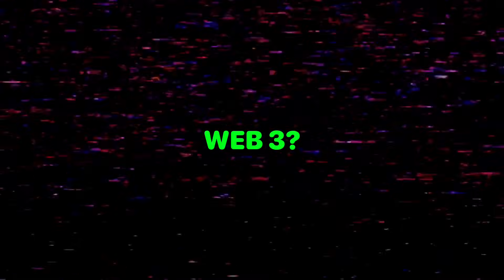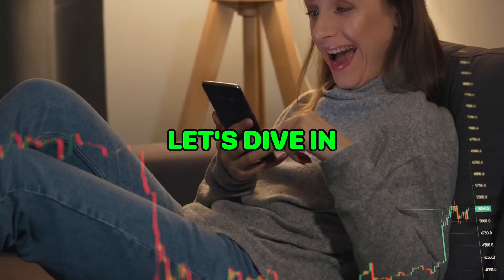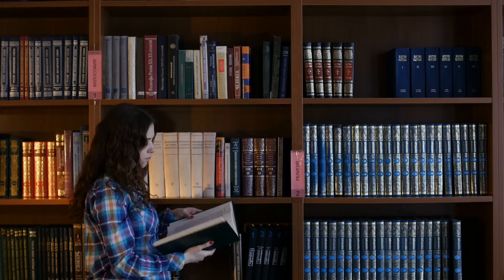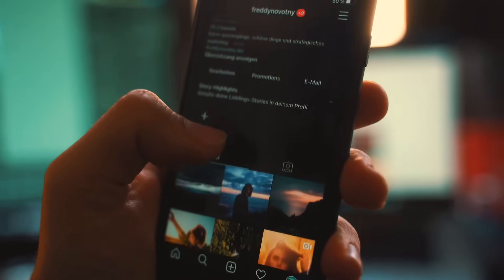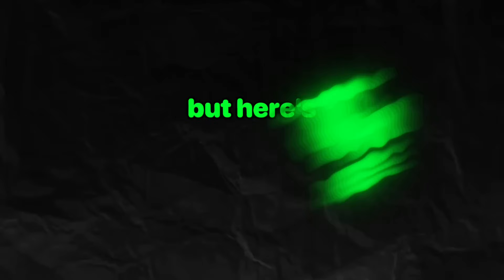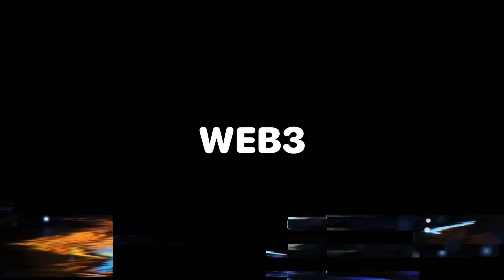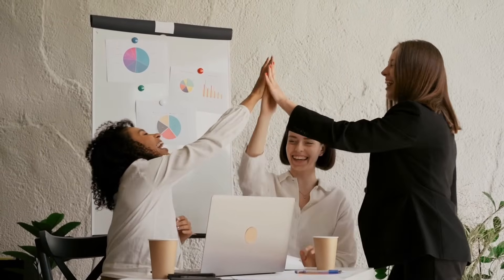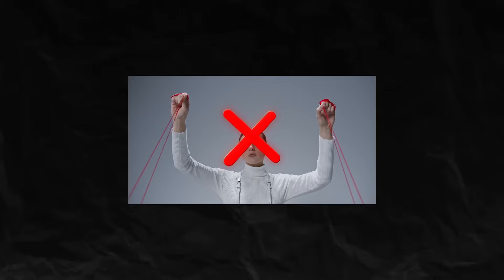What is Web3? the internet’s next big shift explained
The internet has evolved—from simple web pages (Web1) to social media and platforms (Web2), and now, to a decentralized future with Web3. But what does that really mean? In this video, we break down Web3 in the simplest way possible. Learn how blockchain, cryptocurrencies, and digital ownership are shaping the future of the internet. If you're curious about what comes next, this is the perfect place to start!